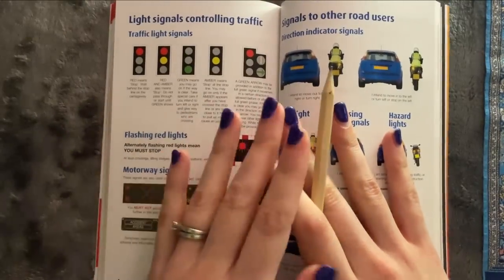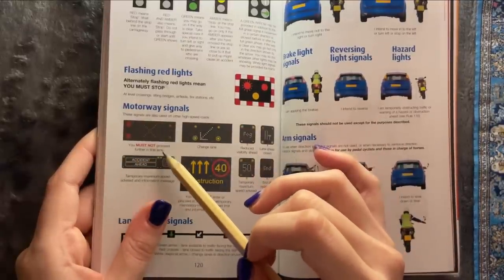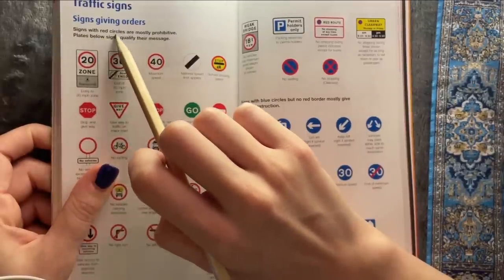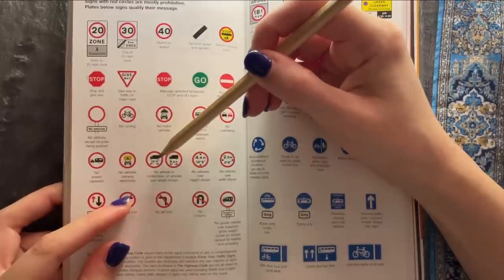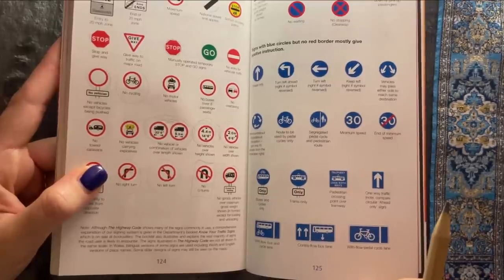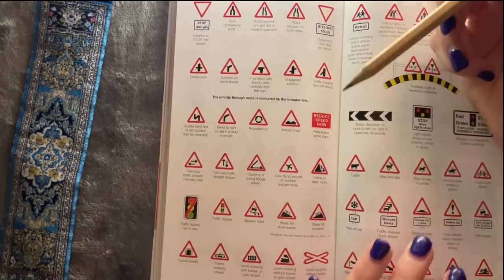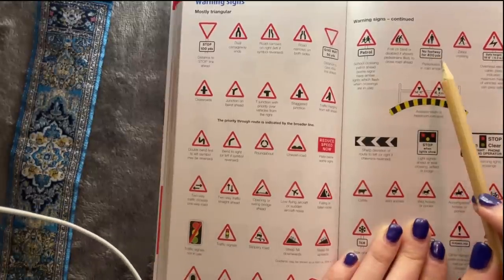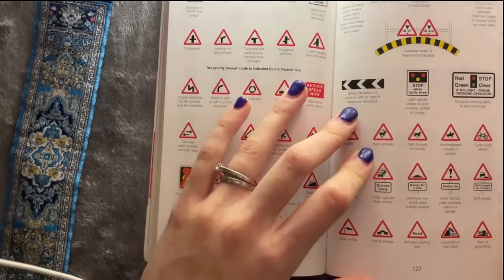ASMR - Let's learn the highway code - Clicky Whispeirng - Reading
(3 videos per month & behind the scenes photos)

Let's learn the traffic signals together :)

You'll hear:
- Close Whispering
- Tracing of words
- Pencil and picture tracing